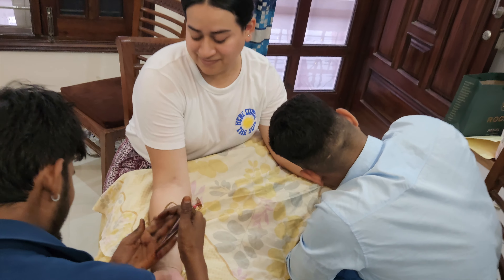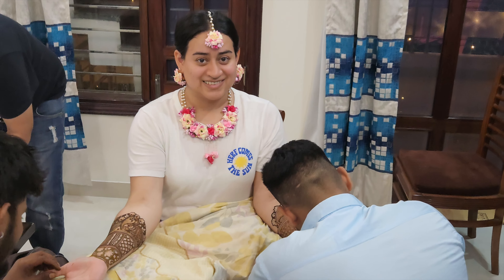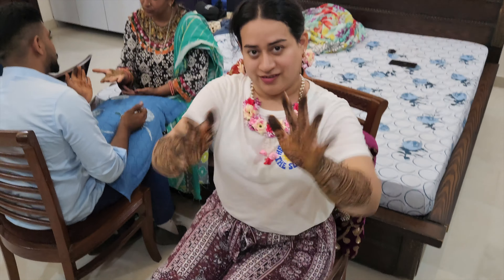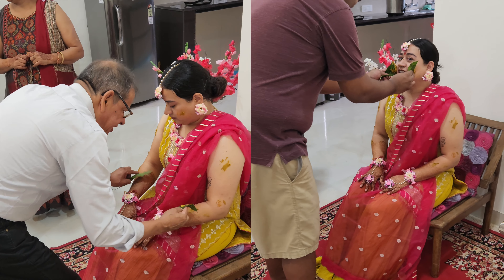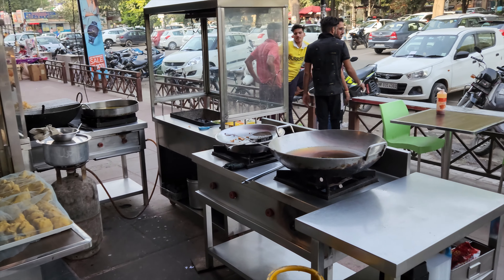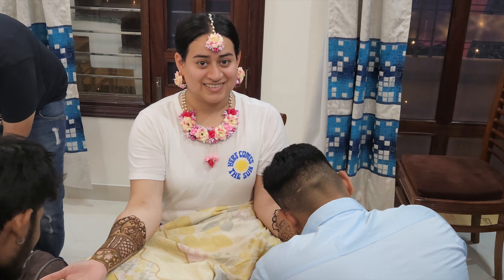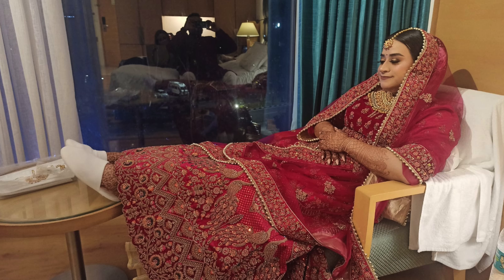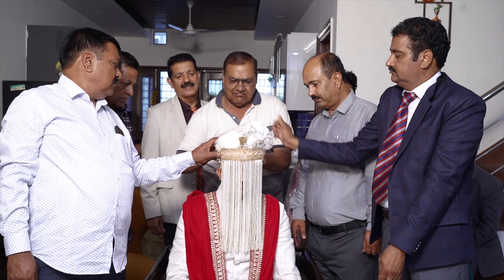Our Indian Wedding Rituals | Road to India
On this video we dive in fully into wedding mode with rituals before the big day, some of which include mehendi, haldi and so many more!

Always choose kindness ✨